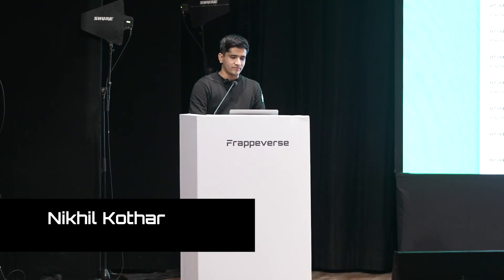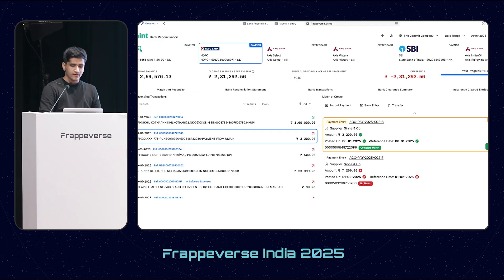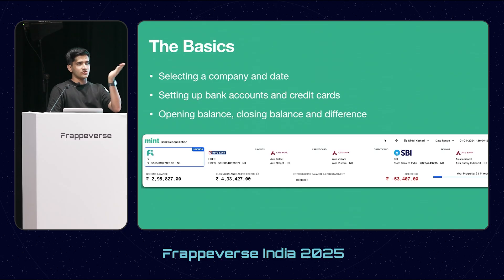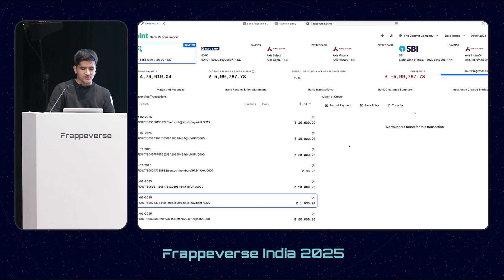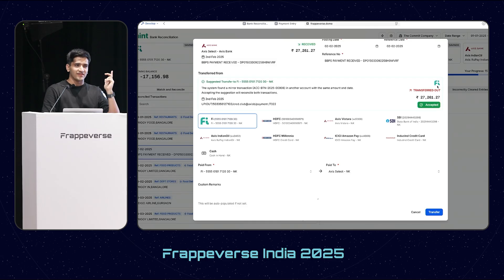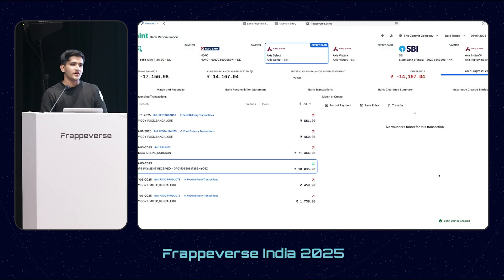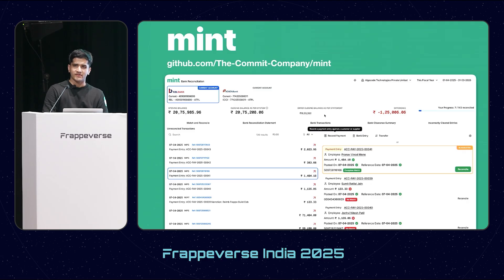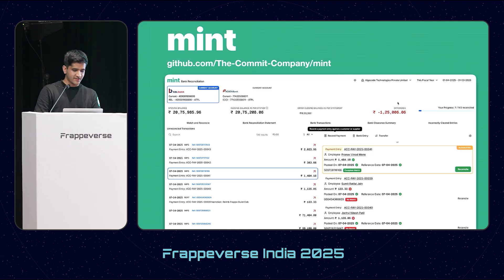Mint - Better Bank Reconciliation for ERPNext: Nikhil Kothari | Frappeverse India 2025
Mint is an open-source tool to help ERPNext users reconcile their bank account and credit card statements. In this talk, Nikhil Kothari demos how to use the app, and how it can help you speed up bank reconciliation significantly.